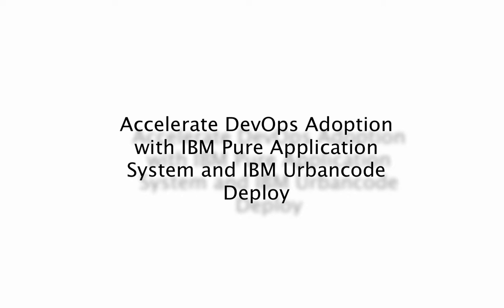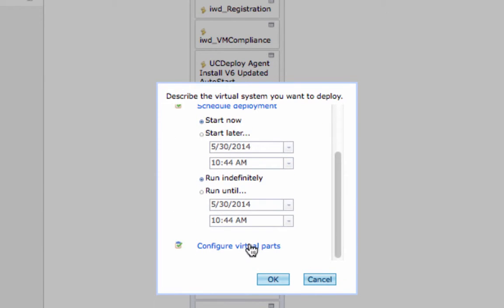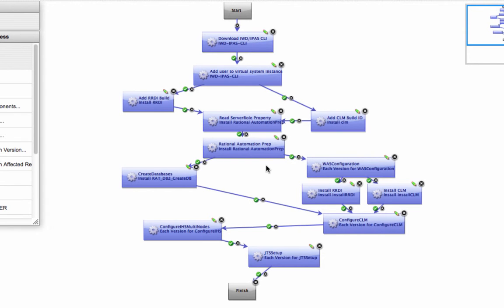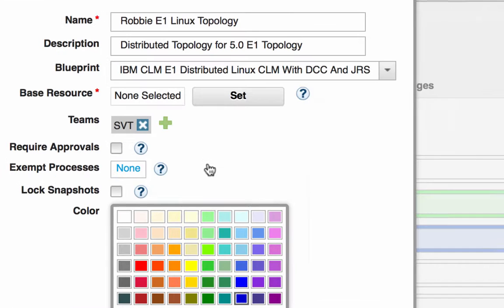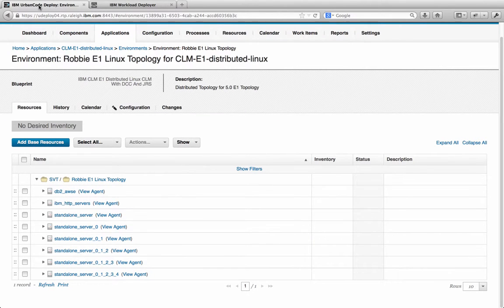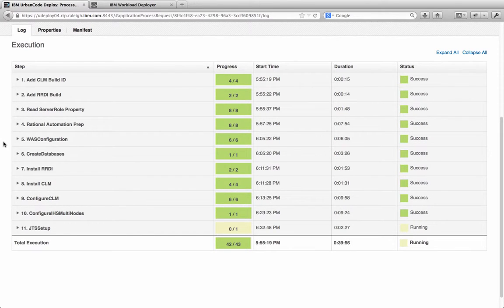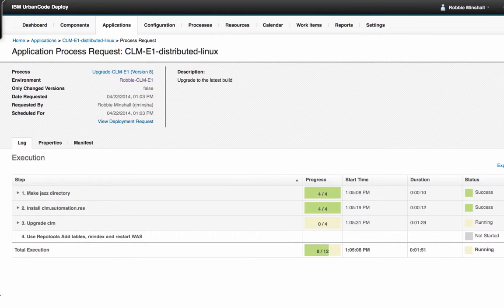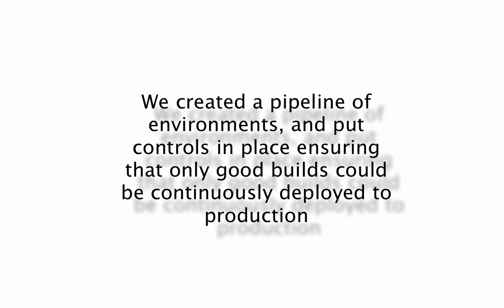Accelerating Enterprise DevOps with Urbancode Deploy 20140530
This short demonstration shows the usage of IBM Urbancode Deploy and Pure Application System/IBM Workload Deployer to accelerate DevOps adoption in Enterprise shops.    In this case we are standardizing on a set of WebSphere Topologies, then automating the deployment of applications onto those topologies using UrbanCode Deploy.  This allows us to track the versions of various automation, product and infrastructure components, manage these as code and setup controls to support Continuous Test and Delivery of an application.  The application used in this demo is IBM Collaborative Lifecycle Management.